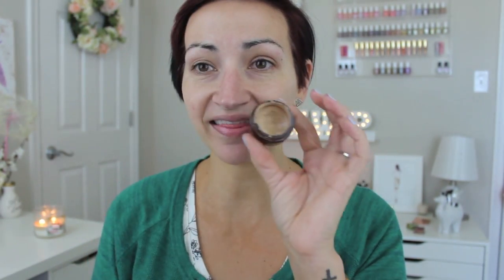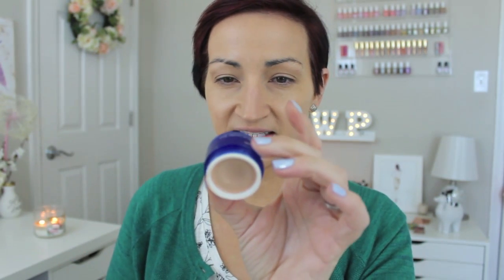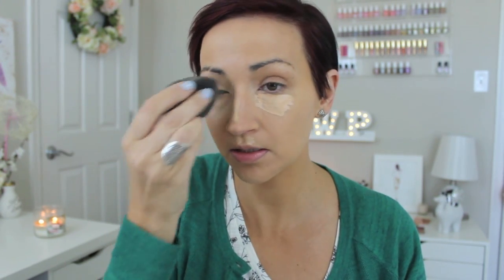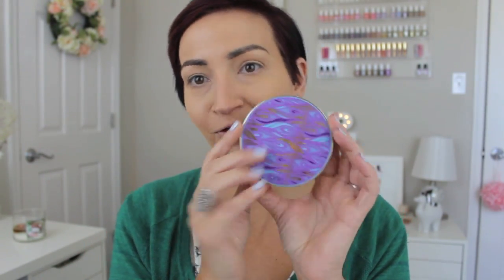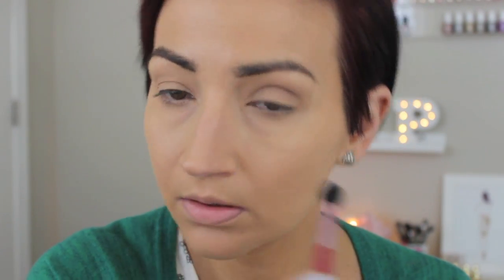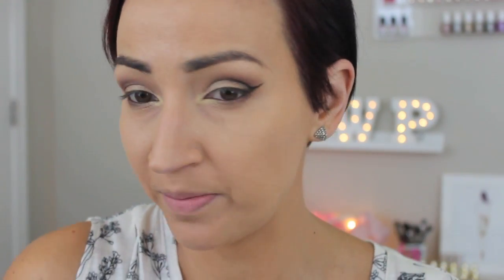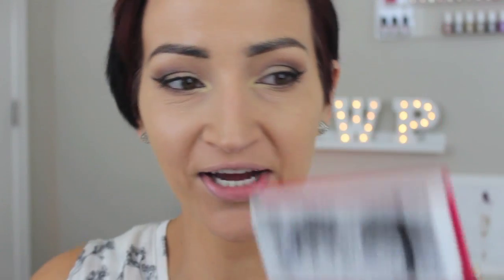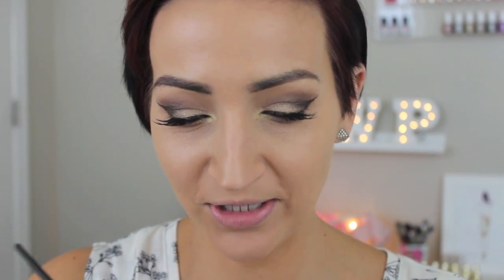GRWM-Trying New Products #3! Winged Liner & Hot Pink Lips!!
Did that effing piece of lash glue drive anyone else insane? OMG!!

UPDATES--
TARTE EYESHADOW PALETTE--Bomb!!! They lasted beautifully all day!!!
COLOURPOP BROW-I wish they were more waxy but my brows held up well. I did use my Loreal Brow Gel so that could have helped too! I like them but I'm not over the moon!
IT COSMETICS YOU PALETTE-LOVE it!!! So blendable and lasted all day!!
LOVE LUXE BEAUTY HIGHLIGHTS--I mean, do I even need to say anything, they're freaking amazing!
GERARD SETTING SPRAY--Love the smell, love the pump and I love how it takes the powdery look away from my mug!

YWP33-3 Lip Cremes for $33
YWP44-4 Hydra Mattes for $44

PRODUCTS USED--
Tarte Marine Boosting Mist
It Cosmetics Bye Bye Redness-Light
It Cosmetics Bye Bye Undereyes
Stila Aqua Glow Concealer-Light Medium
Colourpop Brow Pencil-Bangin Brunette
Kat Von D Eye Contour Quad-Smoke
Essence The Grammy Goes Glammy Shadow
Colourpop Gel Liner-Overboard
Love Luxe Beauty-Enchanted
Makeup Geek Corrupt Shadow
Essence Lash Princess Mascara
House of Lashes Lash Glue
Mac Nylon
Mac Extended Play Gigablack Lash
It Cosmetics You Sculpted Palette
Pur Glow Together Bronzer
Laura Mercier Translucent Powder
Benefit Dandelion Boxed Blush
Pur Strobe/Highlight Palette-Moonlight Glow
Tarte Skin Twinkle
Mac Fix Plus-Rose Scent
Love Luxe Beauty Next Level
Colourpop Pony Liner
Revlon Stormy Pink
Tarte Hey Sailor
Gerard Slay All Day Setting Spray-Peach

FACE-
TANK-Old Navy
CARDY-Targs
WATCH-Michael Kors
NAILS-OPI I Am Who I Amethyst w silver foils